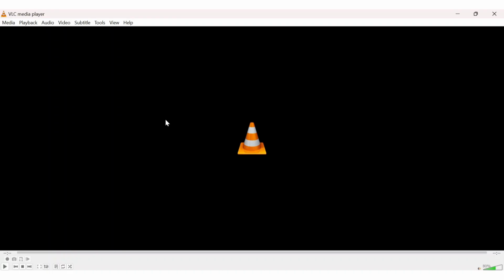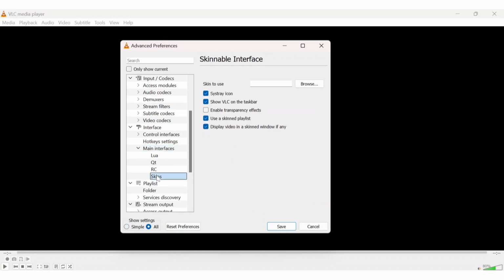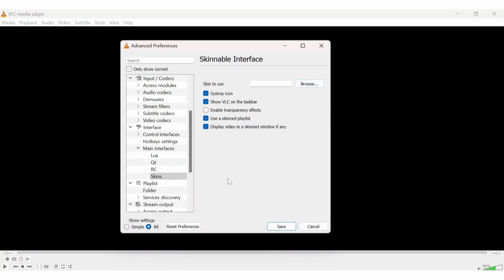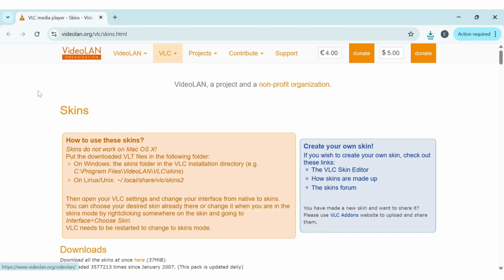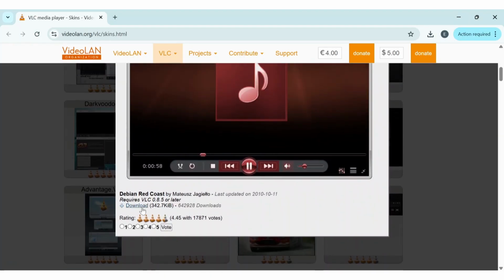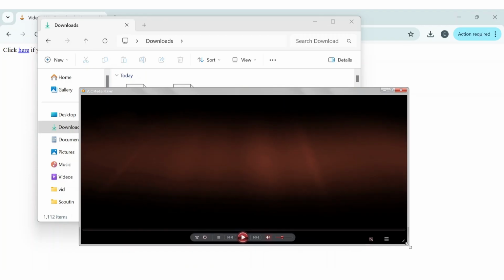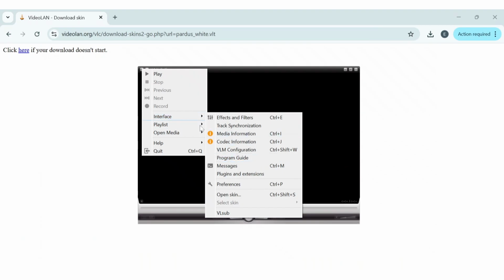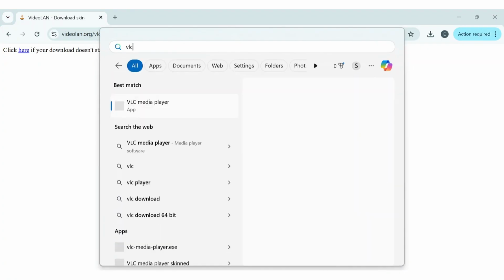Change VLC Media Player Skins (Customize Interface Easily)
Tired of the default VLC Media Player interface? 🎨✨
VLC lets you completely change its appearance using custom skins, giving your media player a fresh, modern, or fun new look.

In this step-by-step tutorial, you'll learn how to download, apply, and switch skins in VLC Media Player, as well as how to revert back to the default interface anytime.

✅ How to enable the Skinnable Interface in VLC
✅ Where to download official VLC skins
✅ How to apply a custom skin correctly
✅ How to switch back to the default VLC interface
✅ Tips for fixing skins that don't load or display properly

⏳ Timestamps
⏱ 00:03 – Introduction & why change VLC skins
⏱ 00:22 – Open VLC Preferences
⏱ 00:31 – Enable Skinnable Interface
⏱ 00:45 – Download skins from the official VLC website
⏱ 01:03 – Apply a custom VLC skin
⏱ 01:14 – Switch back to the default skin
⏱ 01:28 – Troubleshooting common skin issues
⏱ 04:10 – When using VLC skins makes sense

Changing VLC skins is perfect if you want to:
• Personalize VLC Media Player with a modern or stylish design
• Improve visibility and layout based on your screen size
• Make VLC more enjoyable and visually appealing
• Try different looks without affecting playback or performance

Note: VLC skins only work when the Skinnable Interface option is enabled, and some skins may appear differently depending on screen resolution.

📌 Summary
VLC Media Player allows full interface customization through skins. This tutorial shows you exactly how to enable the skinnable interface, download official skins, apply them correctly, and troubleshoot common issues—so you can customize VLC safely and easily.